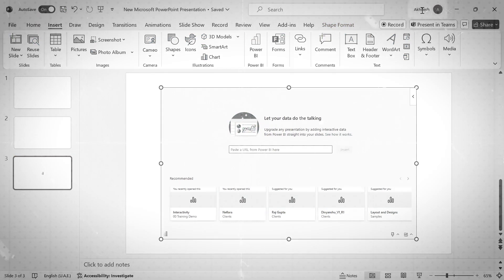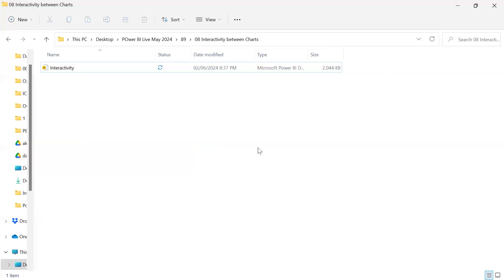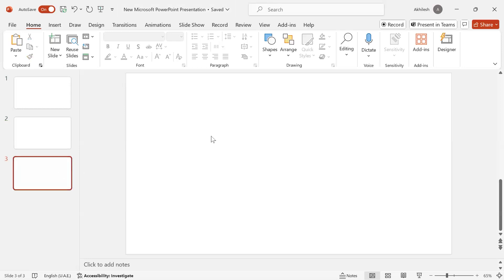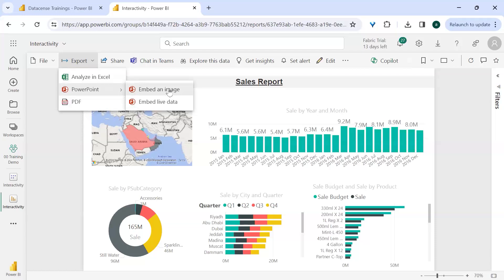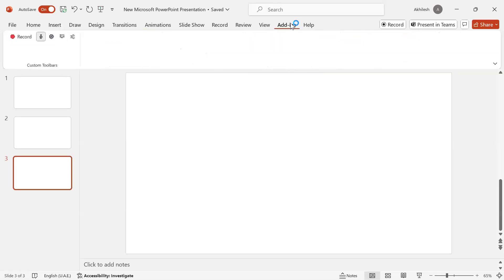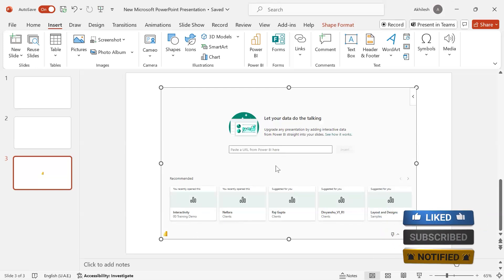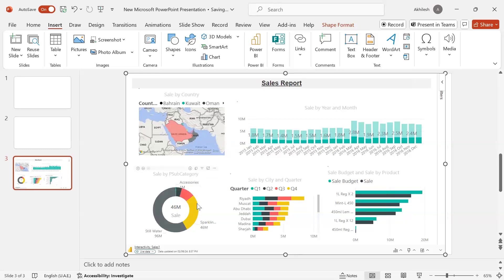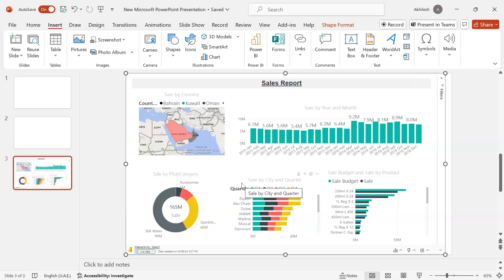Interactive Power BI Report in PPT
This video demonstrates how to effectively share Power BI reports in PowerPoint presentations, allowing for interactivity. It walks through the steps of exporting Power BI reports to PowerPoint, offering the choice between including images or live data. Viewers are guided on how to insert Power BI reports into their presentations with live data links, enhancing the overall dynamism and relevance of the content shared.

1 Min Excel: If you enjoy short videos check this section